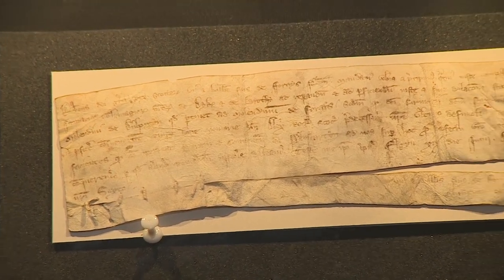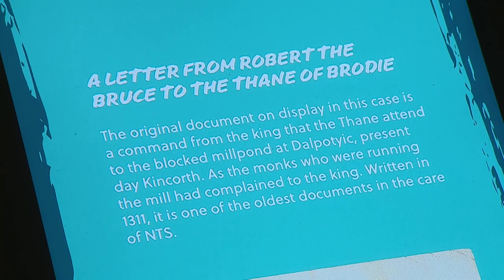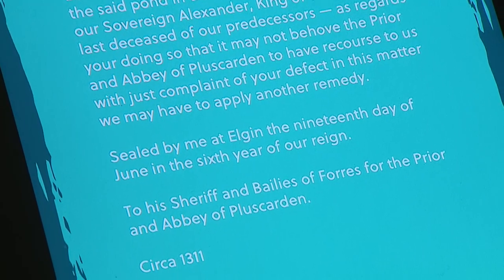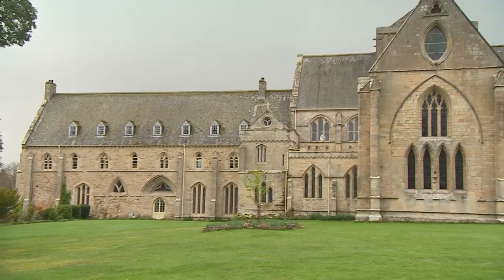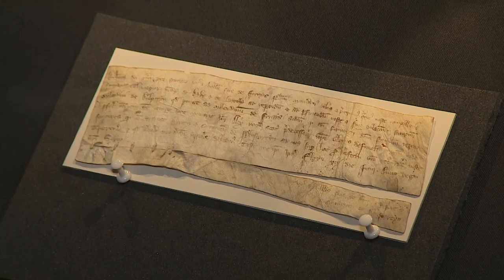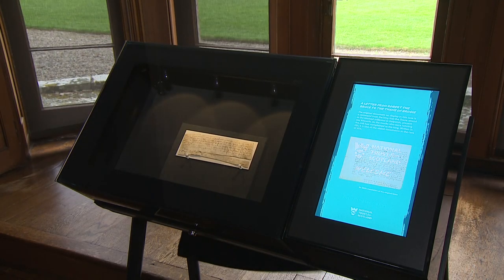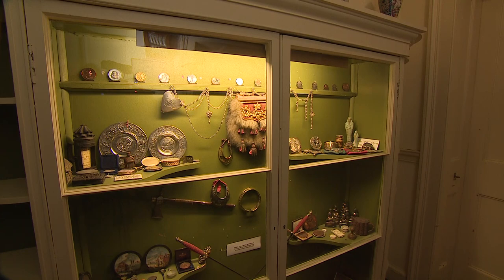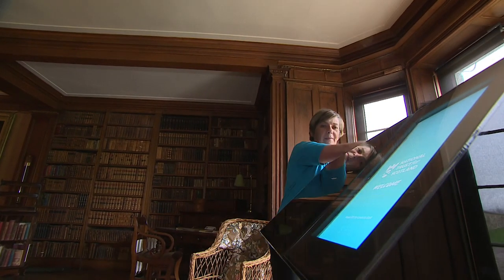700-year-old letter written by Robert the Bruce back on display at Brodie Castle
A letter written by Robert the Bruce is proudly back on display at Brodie Castle after receiving some badly needed TLC.

The 700-year-old document had been in the hands of experts for several years.

Generous donations have ensured greater longevity - and in time for the new tourist season.

Iain Ramage has the details.